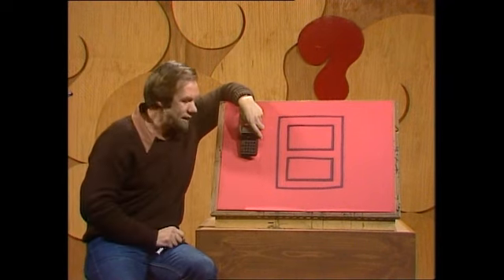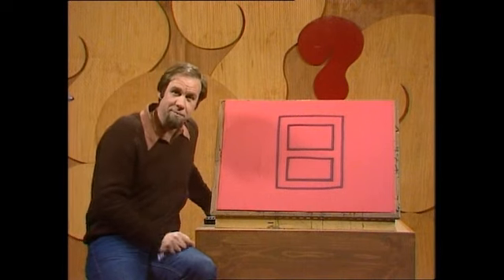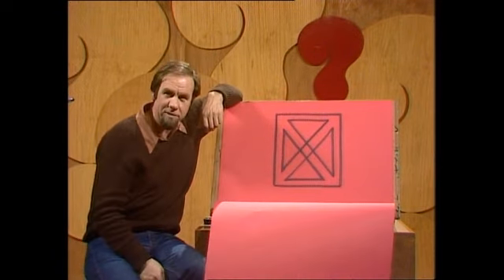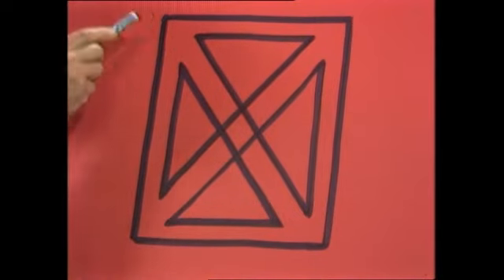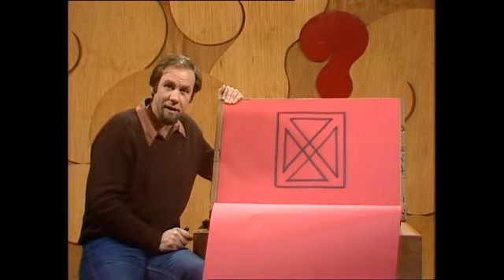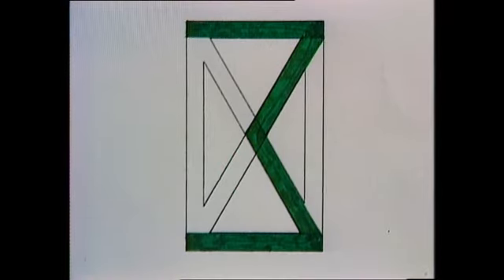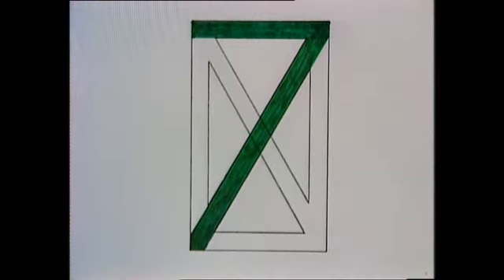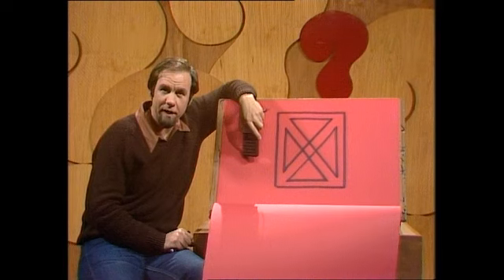Ancient Arabic Digital Display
You wouldn't think that the modern digital display on calculators had much to do with ancient Arabic number, but Rob shows how close the link really is.